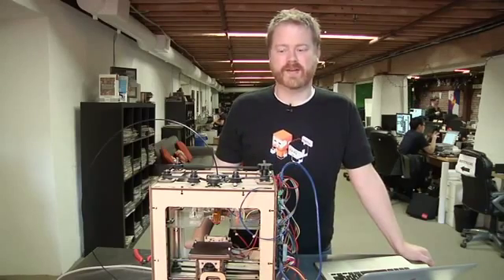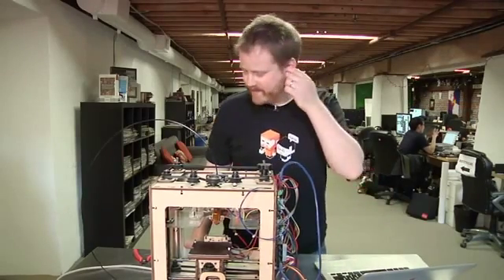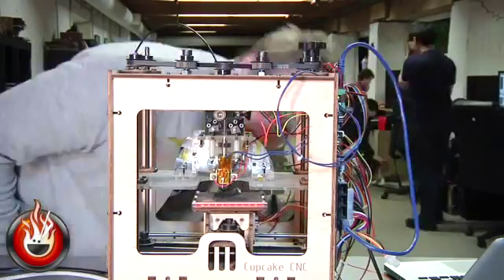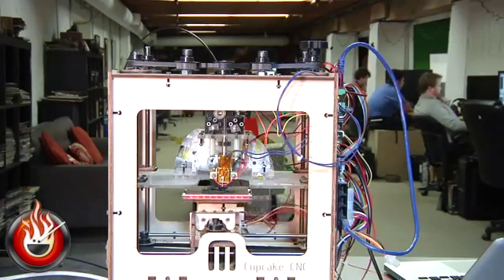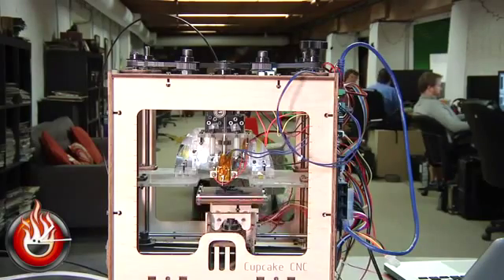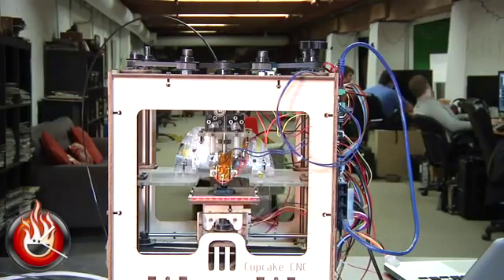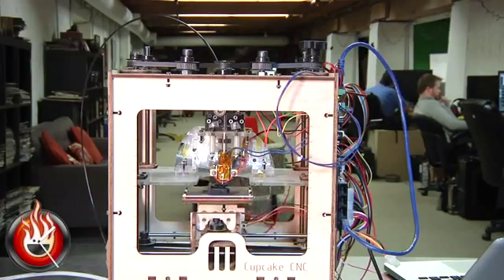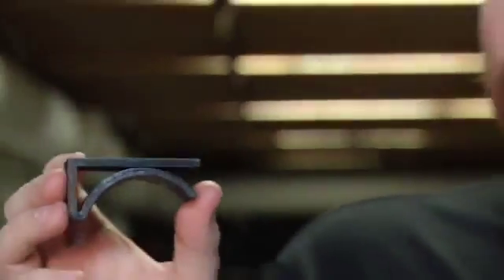MakerBot Mystery Build: Take That, Wind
This week, the MakerBot builds something you can use on picnics!